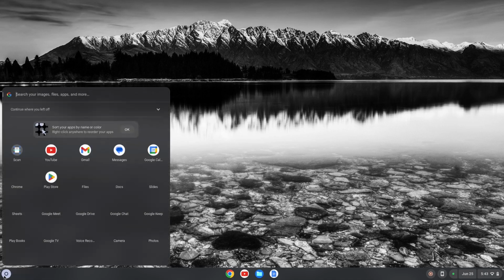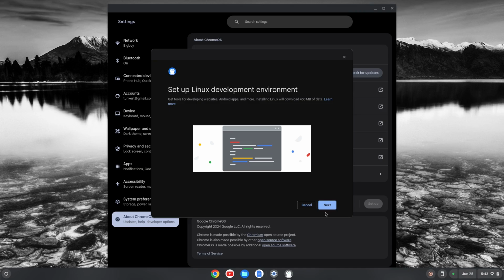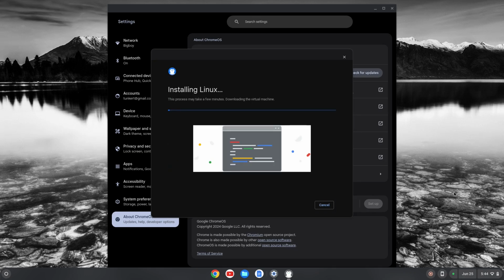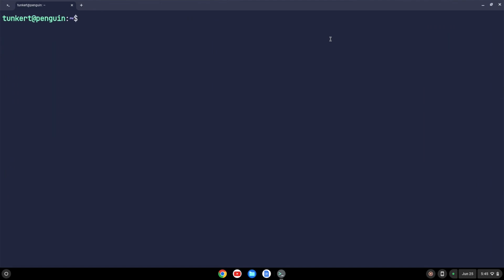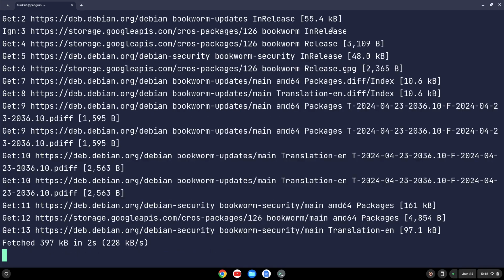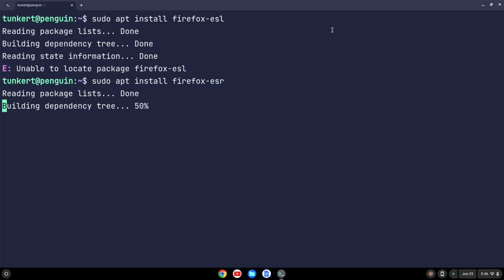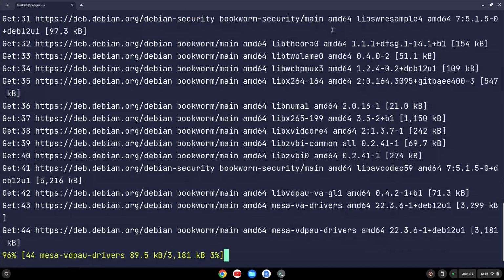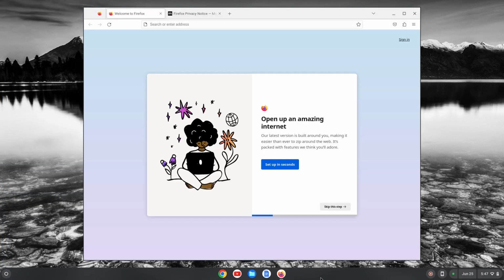How to Install Firefox on a Chromebook in 2024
In this video, I show you how to install Firefox on a Chromebook in 2024.